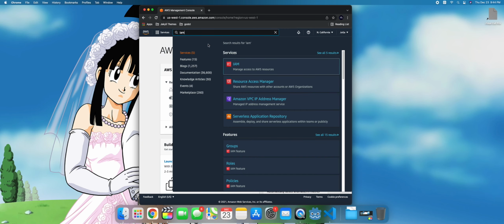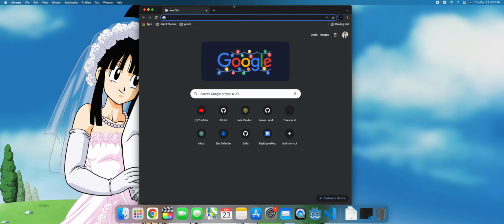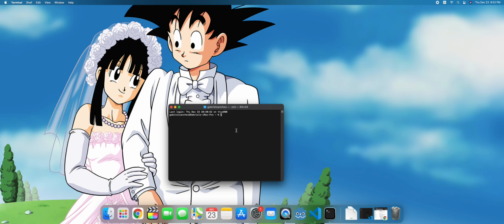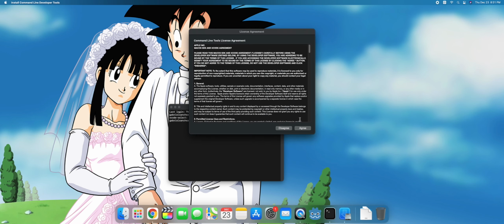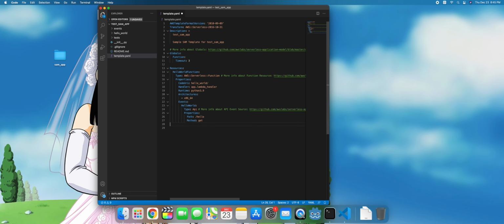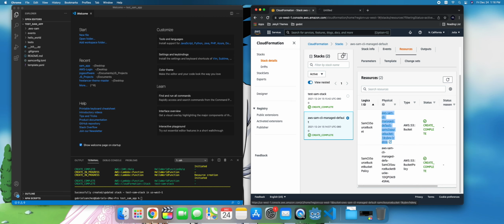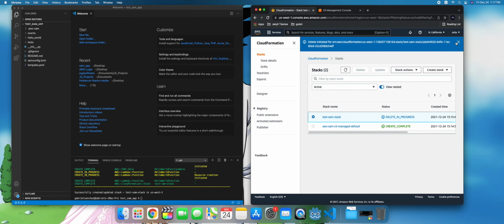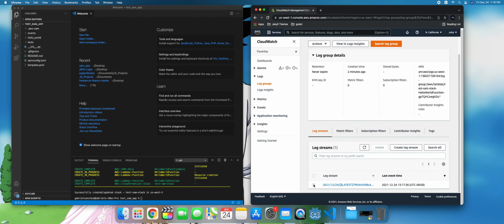Deploy Lambda Function | Using SAM CLI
In this video I walk you through how to deploy lambda function using the AWS SAM CLI. This walkthrough shows you how to set up your AWS environment, set up your development environment, create your lambda project, deploy it, test it, and finally, delete it.